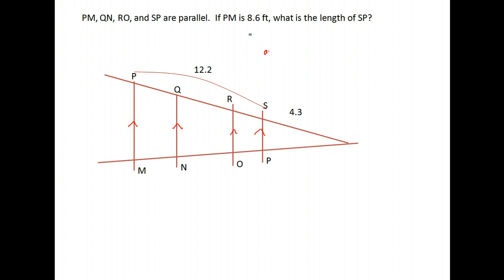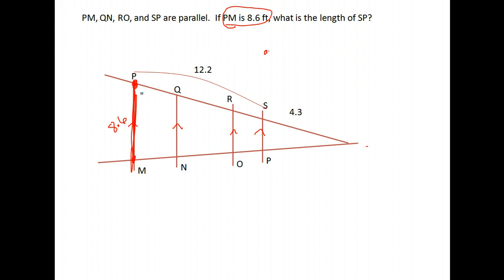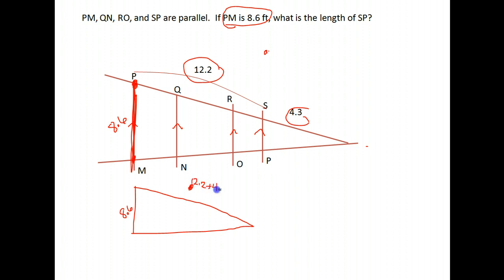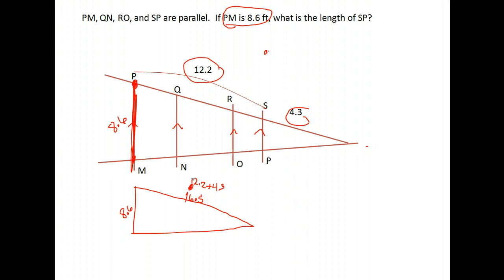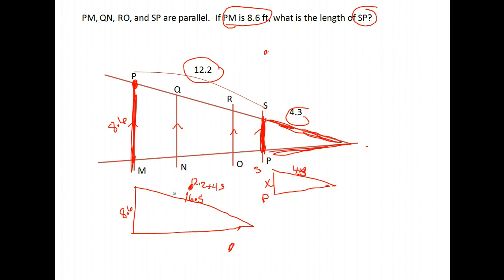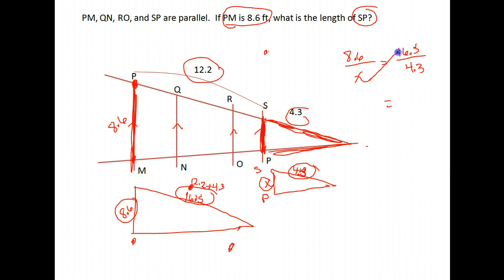Workbook 04 part 4 project 1 q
triangle proportionality